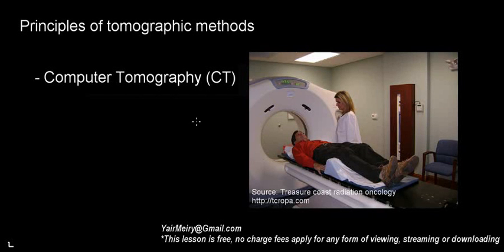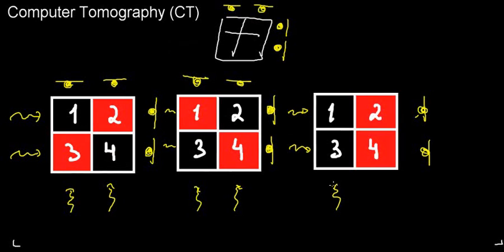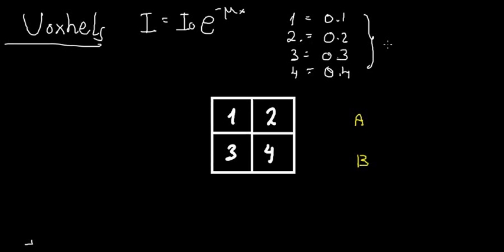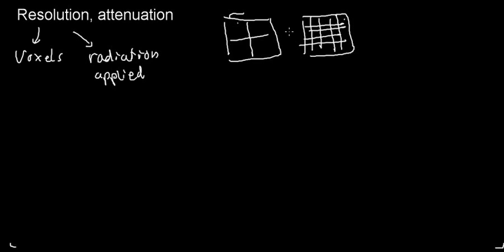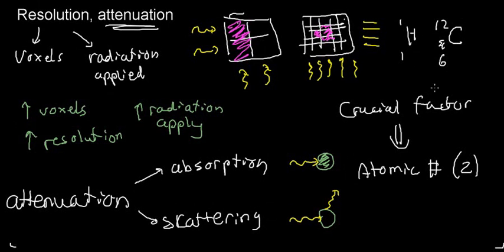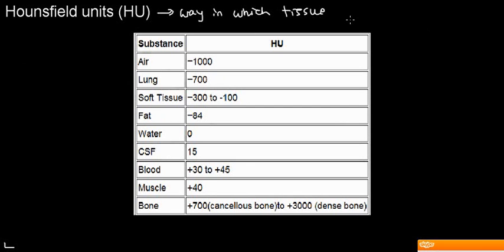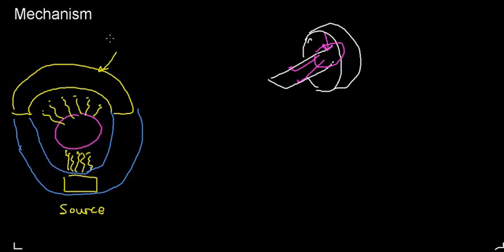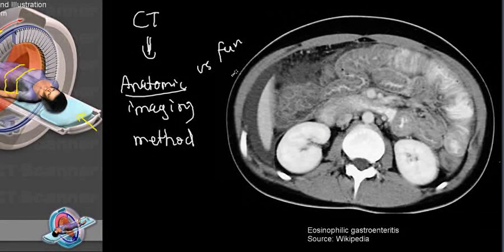lecture 14 part 1 (Computer Tomography)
CT (Computer Tomography)